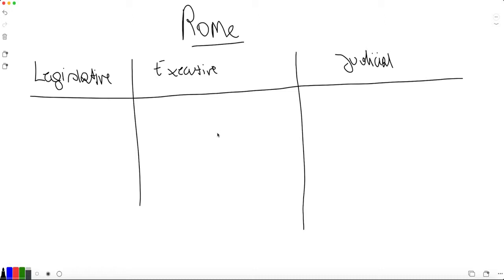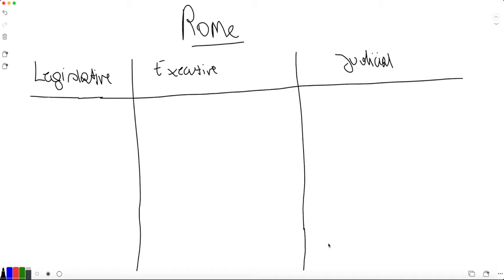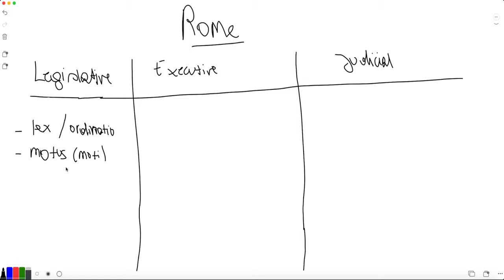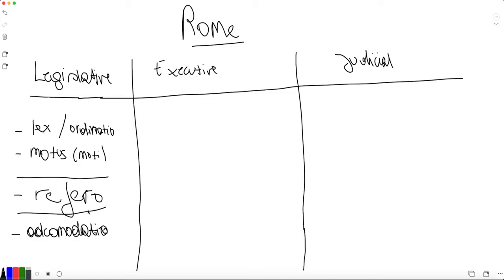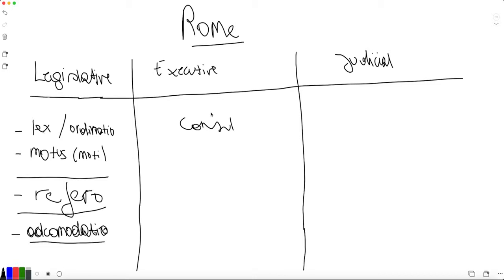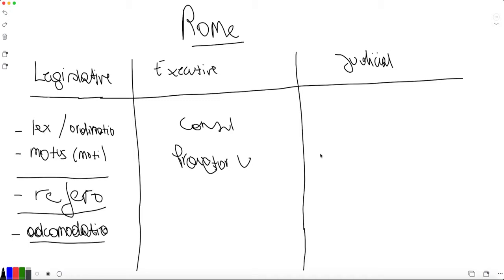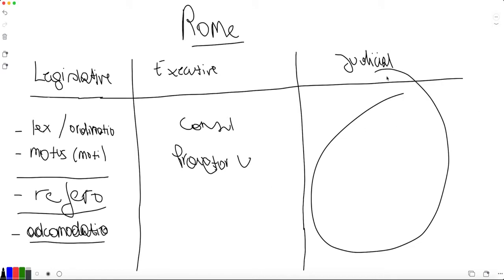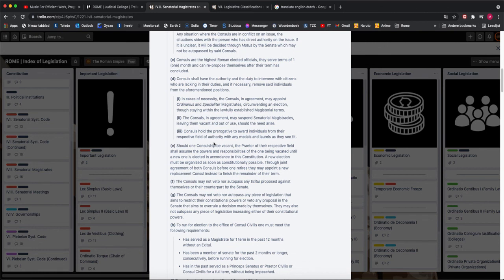Legal Course: Lesson 2